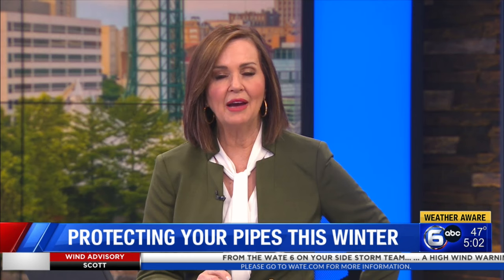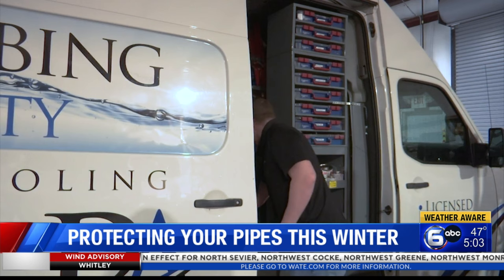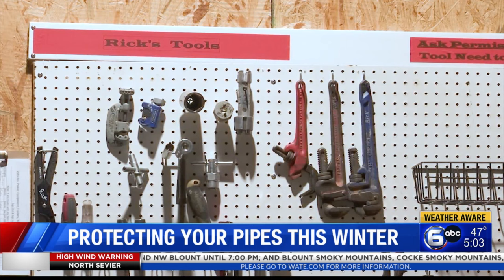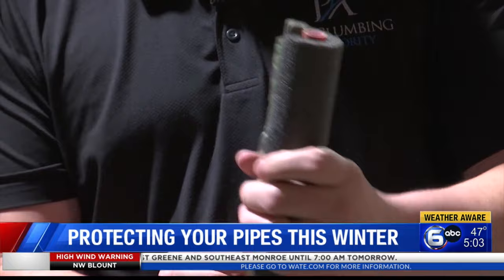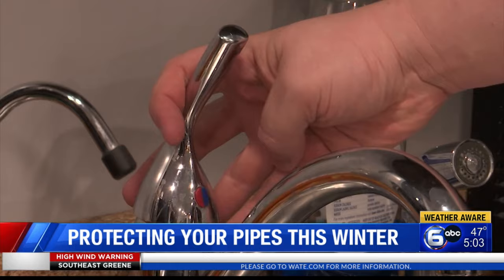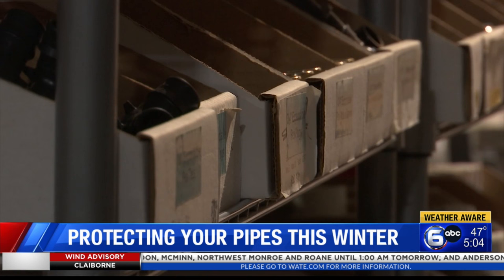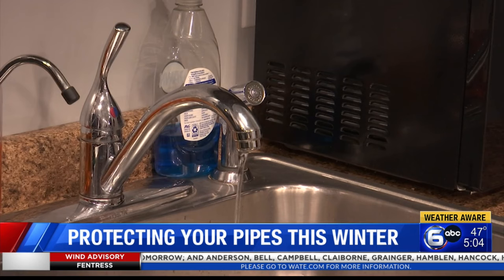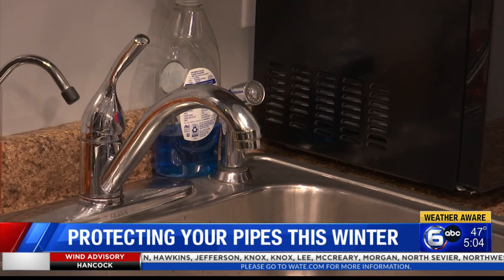How to protect the pipes at your home this winter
WATE reporter Naomi Hillmer speaks with a plumbing expert on precautions you should take to protect your home.